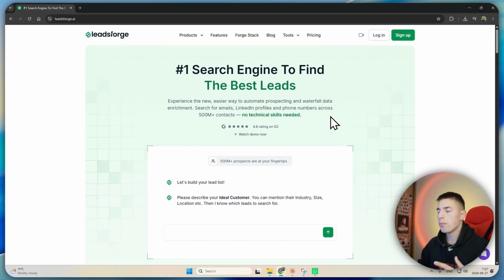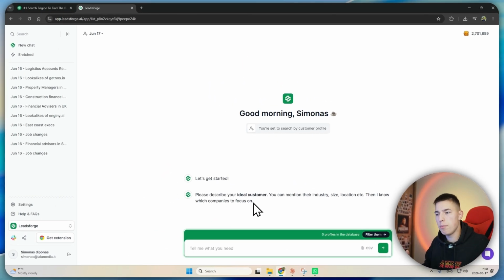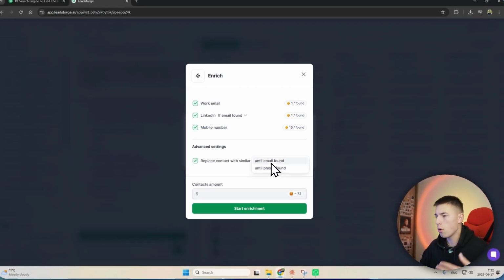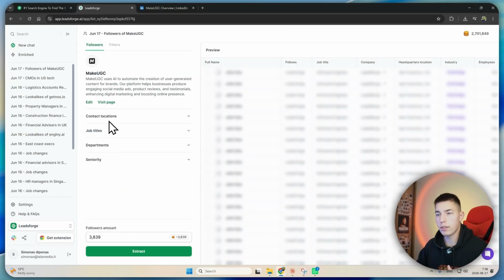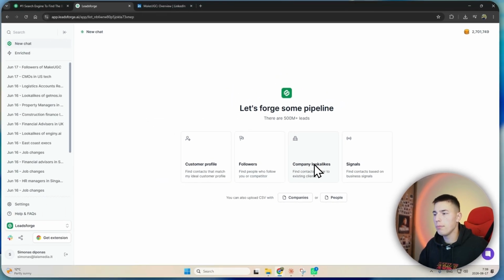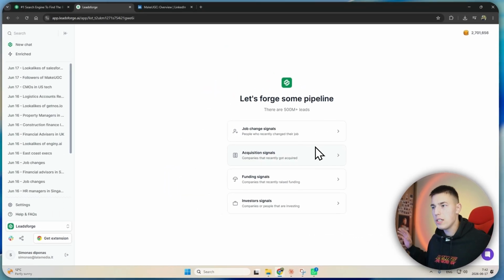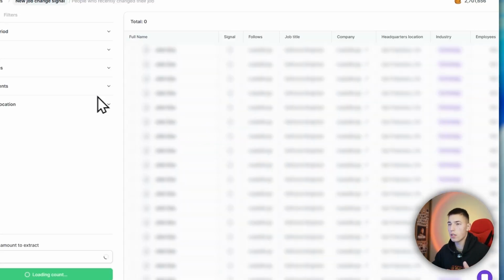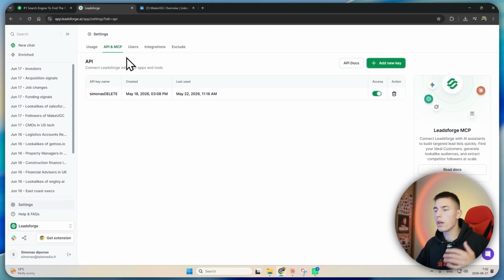Our Lead Generation Engine behind +500 monthly demos (Leadsforge tutorial)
In this video i showcase the lead generation workflow behind our cold outreach system that books us over 500 demos every single month. i show a step by step tutorial of leadsforge and how to use it to find leads based on ICP search, intent signals, competitor followers, lookalike leads and more. it's the fastest and best tutorial on lead generation out there and it's what i personally use to run my sales campaigns.

Timesamps:
00:00 - Intro
00:23 - What is Leadsforge and how does it work?
01:28 - Lead generation by customer profile
04:53 - Lead generation by finding competitor followers
06:15 - Lead generation by company lookalikes
07:42 - Lead generation by intent signals